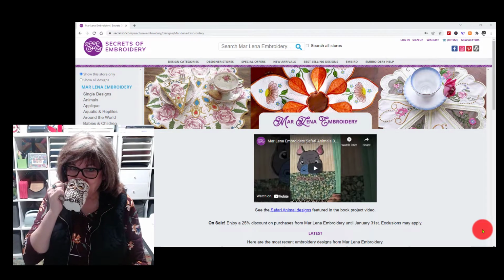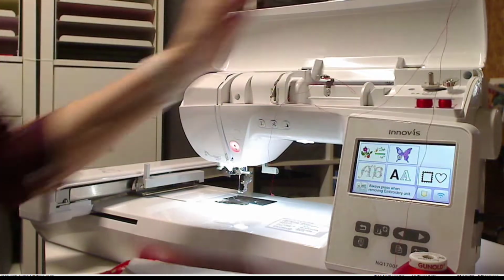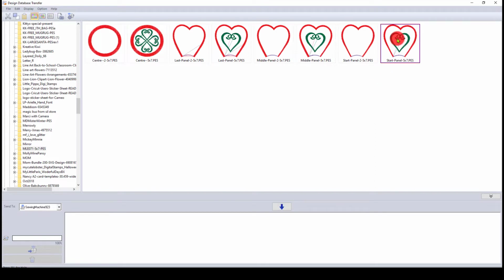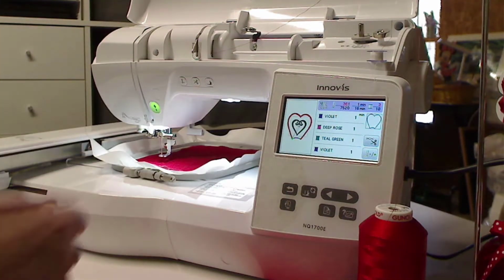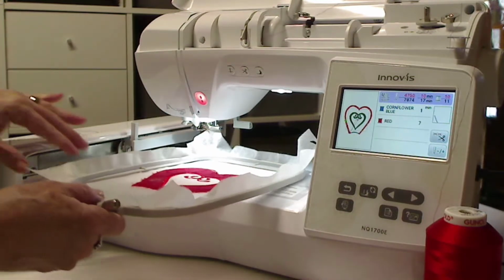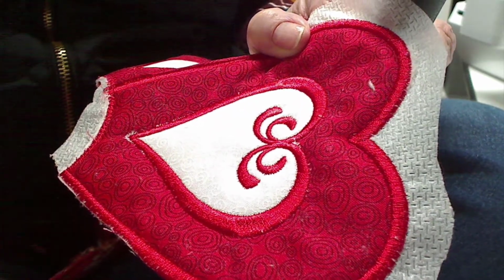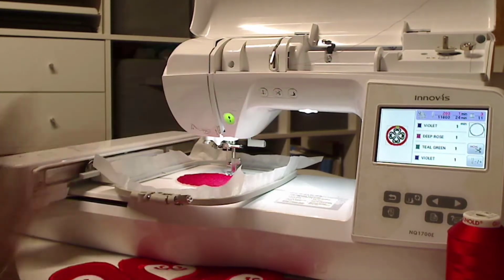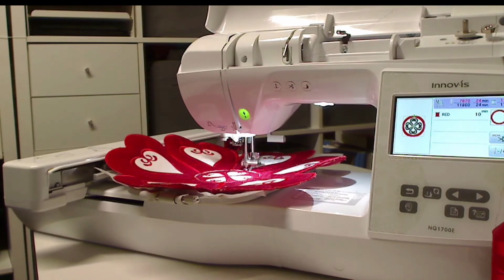In the Hoop Embroidered Valentine Placemat and LOTS OF TIPS!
Lots of Tips in this video on Embroidered  Heart Placemat in the Hoop

Sewing Machines Plus (great place for all you sewing and embroidery needs! I got my medium cutaway stabilizer here )

5 X 12" Embroidery Hoop Set